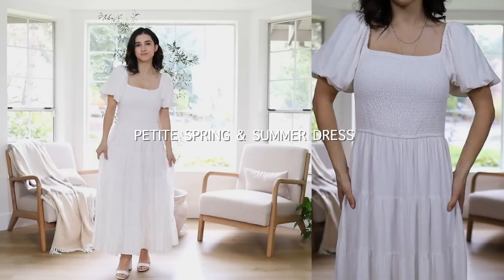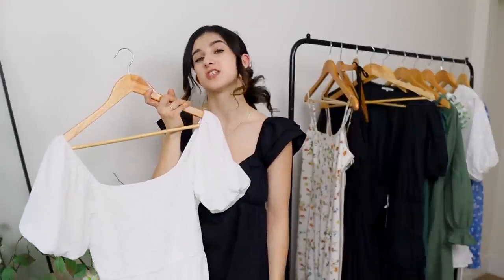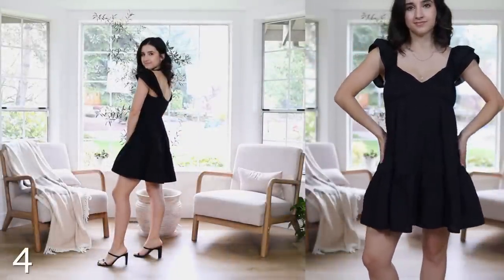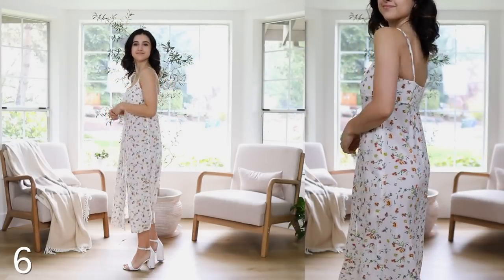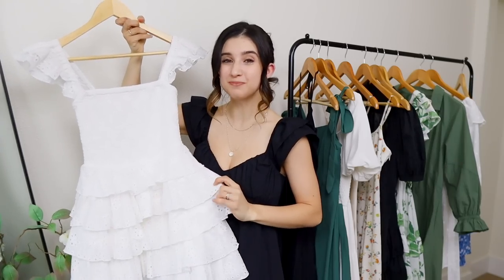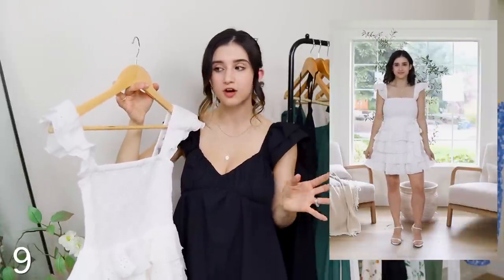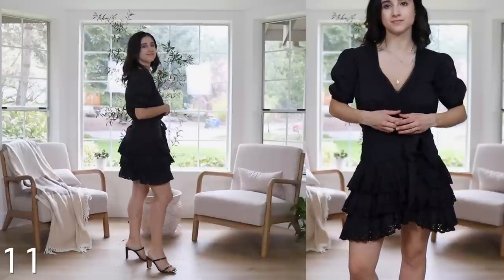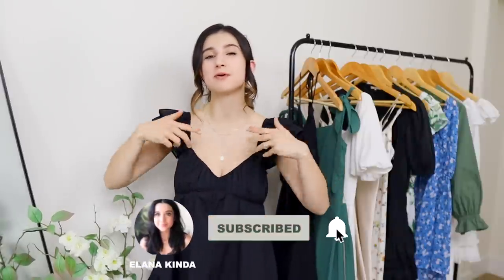PETITE Spring & Summer Dresses for 2023! Best Petite Clothing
LINKS!
1. Amazon White Dress(S)
2. Amazon Green Dress(S)
3. Amazon Black Dress(S)
4. Abercrombie Black dress(XSP)
5. Abercrombie Floral Dress(XSP)
7. Free People Dress(XS)
8. Off The Shoulder Dress(XXS)
12. Silk Dress(XS)

Shoes Links!
Tall white heels
Black strap heels

MY MEASUREMENTS
5ft 1’’
105 lbs
24-25’’ waist
28’’ hips(first hip)
32” Hips(widest part)
32D bust